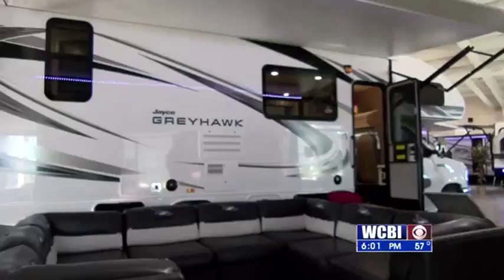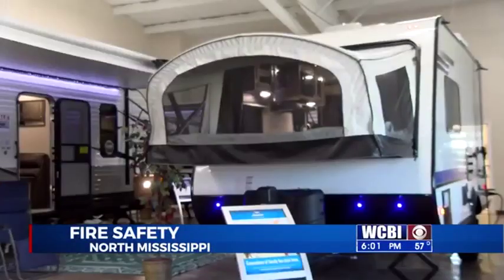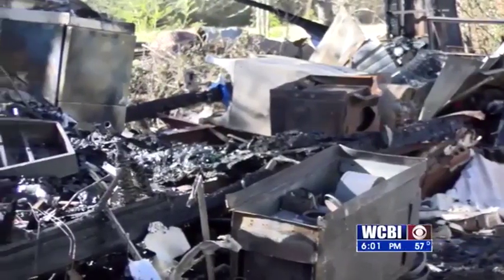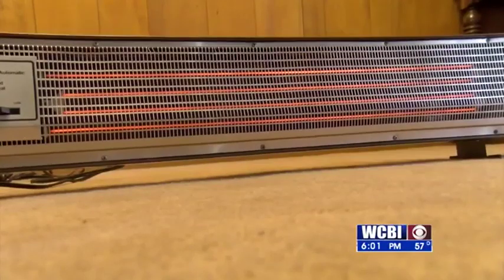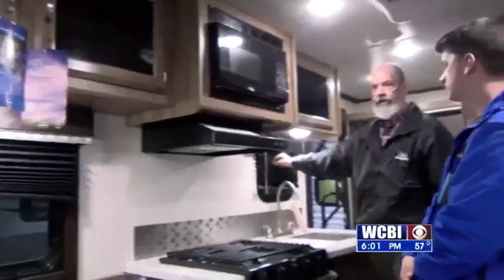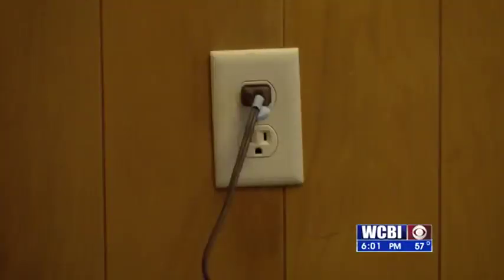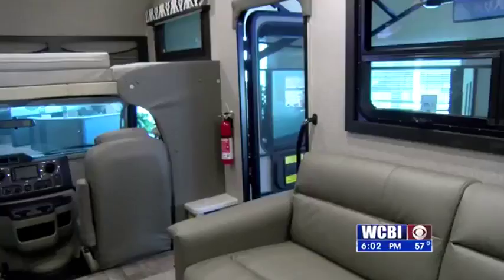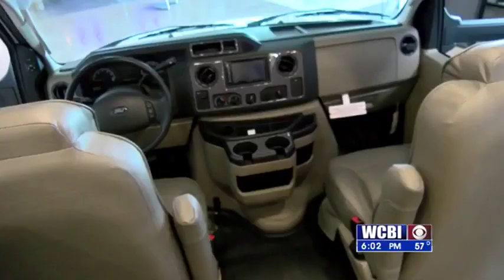Camper Heating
Firefighters say small trailers, campers, and RVs are especially prone to fires. This time of year, the risk increases with the use of space heaters.